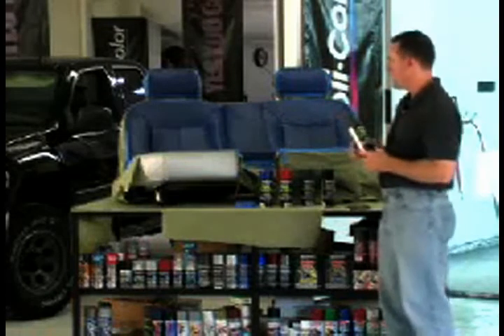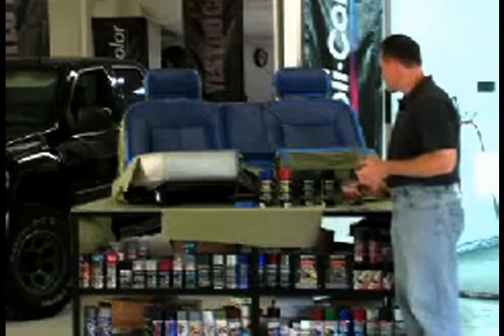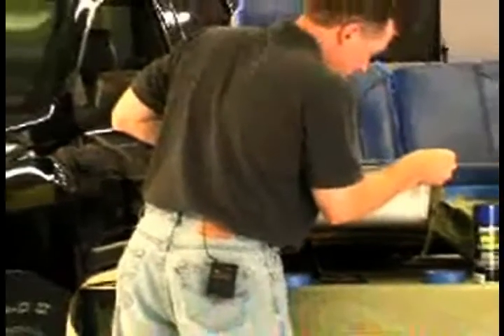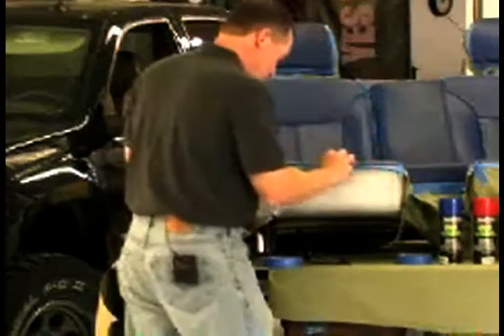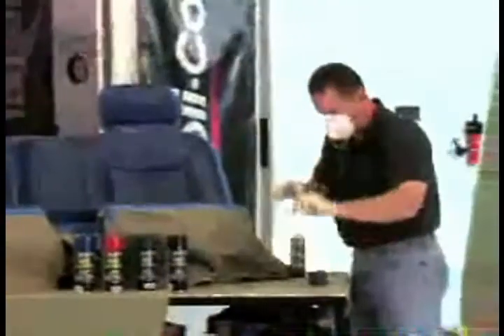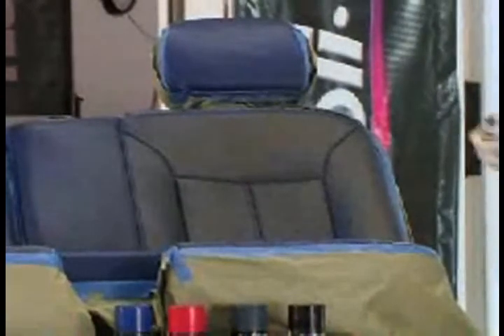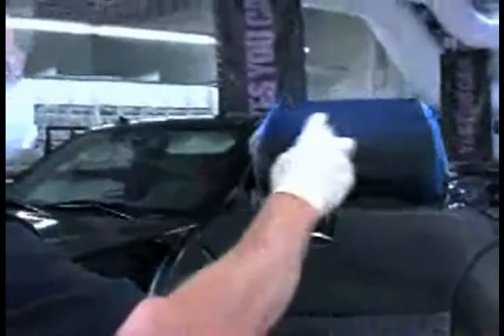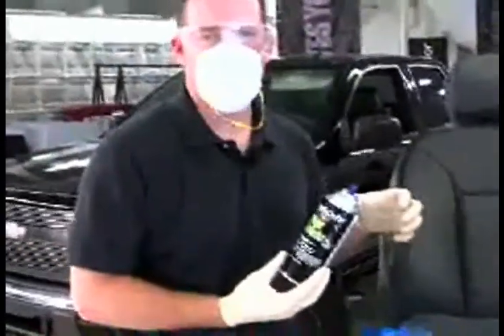Stylin' Trucks presents: DupliColor Vinyl and Fabric Paint